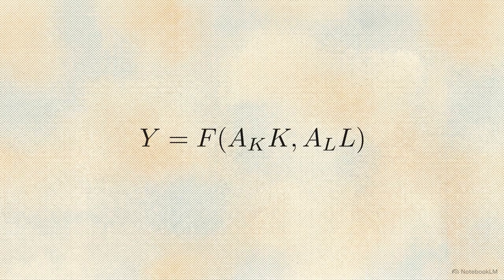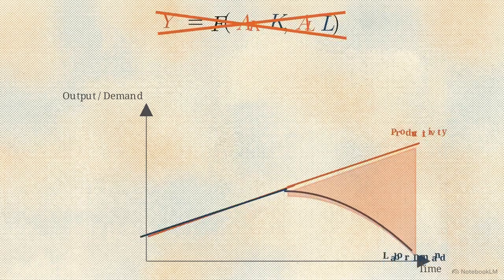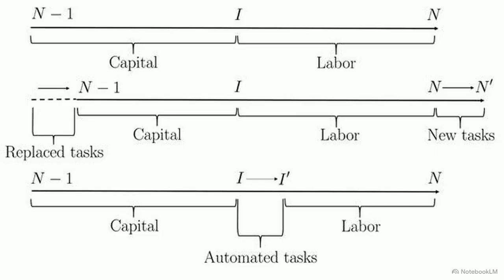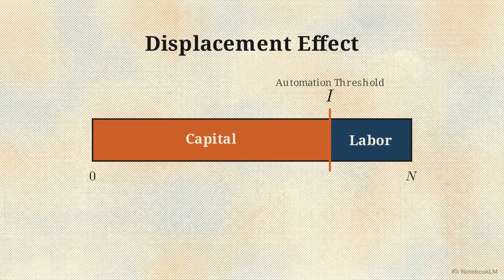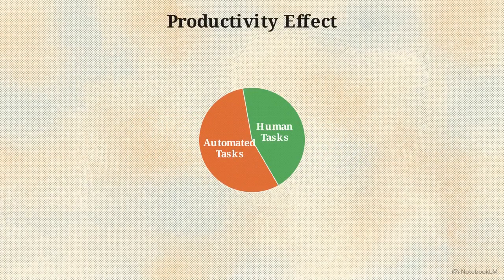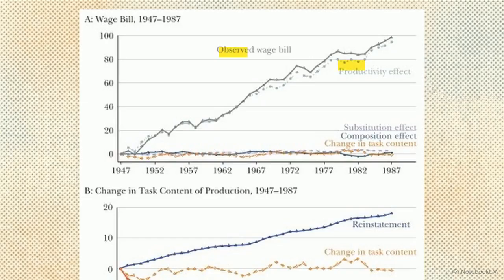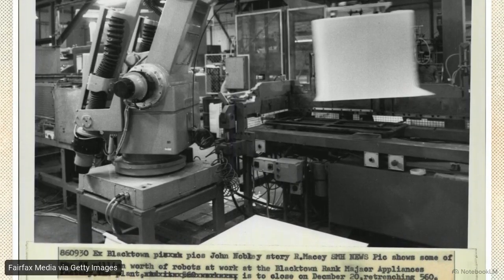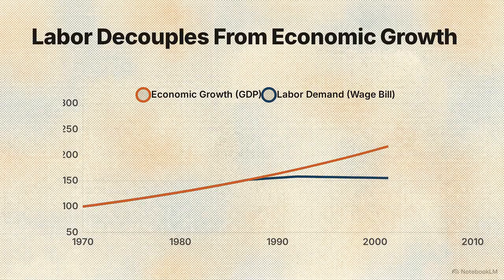Rethinking Production The Task Based Model of Automation